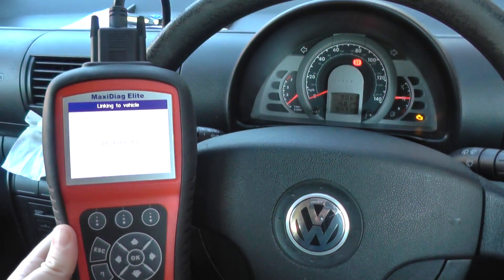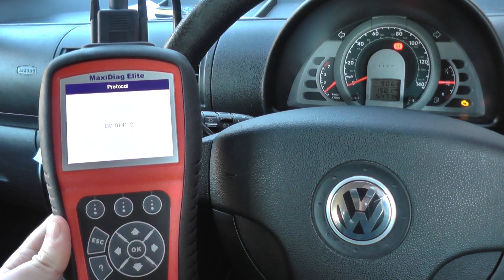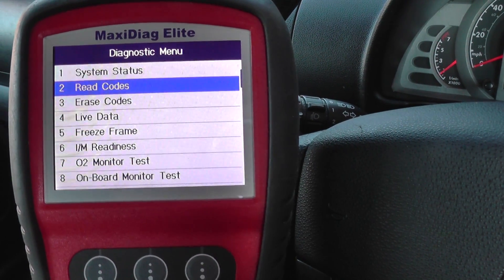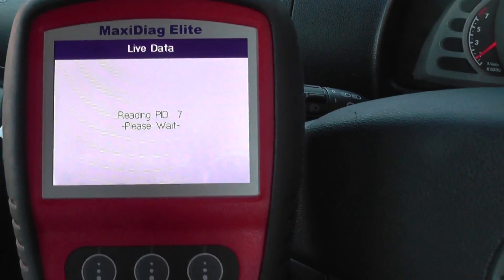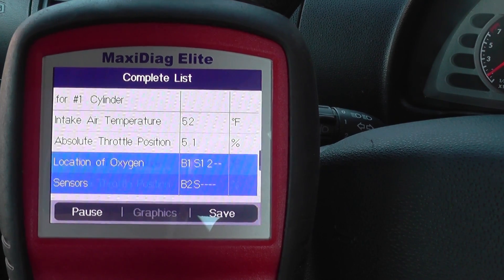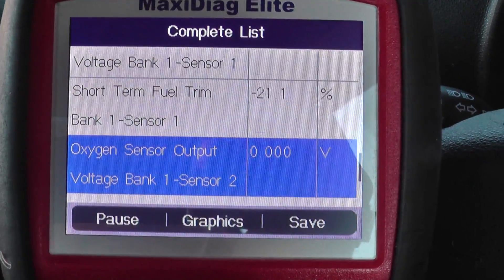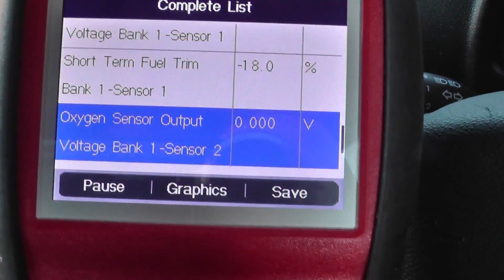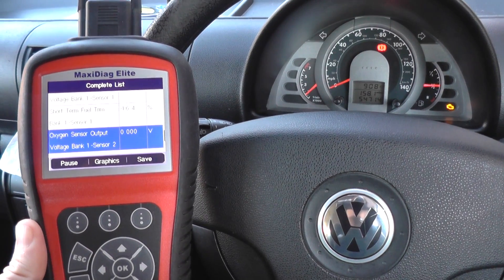VW Fox Urban Engine Light Reset Autel MD802